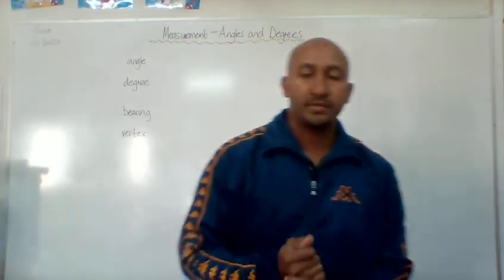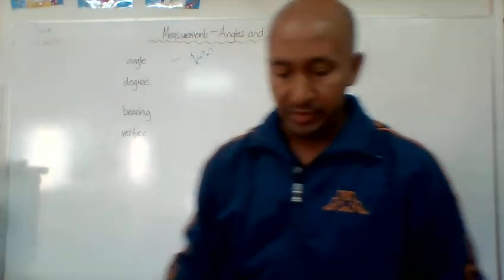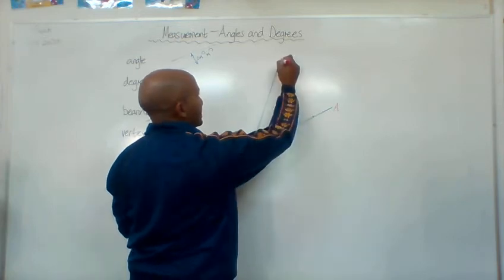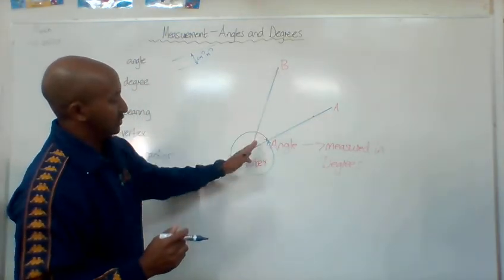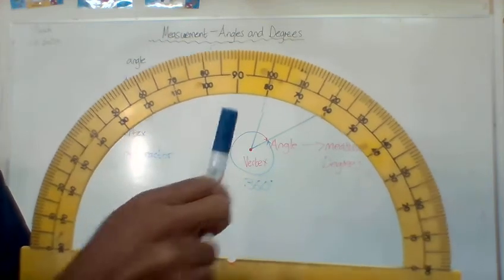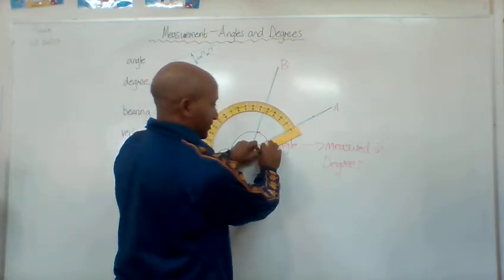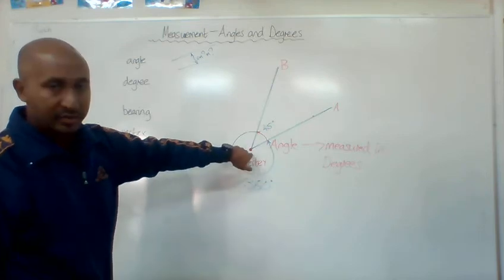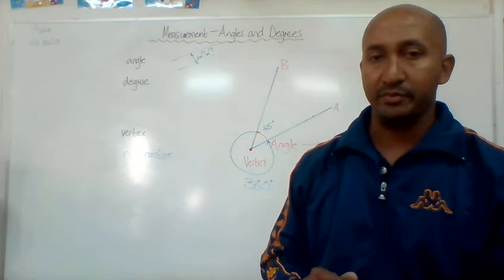Measurement Angles and Degrees